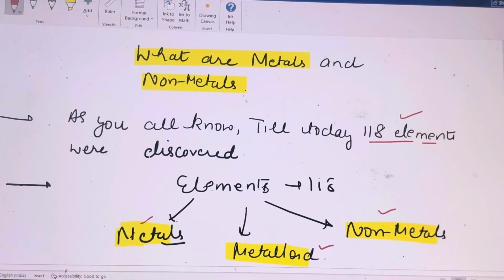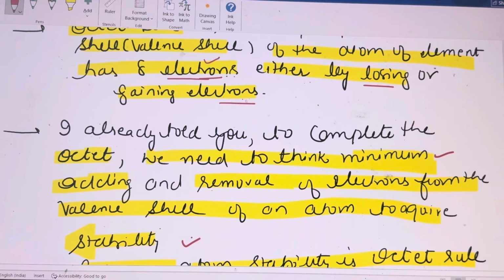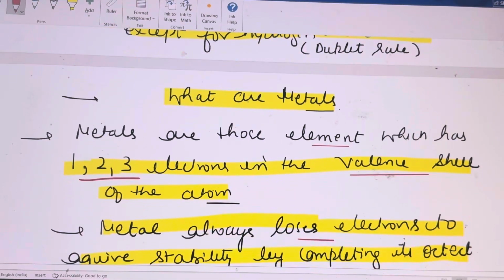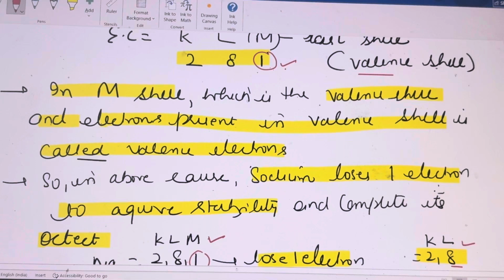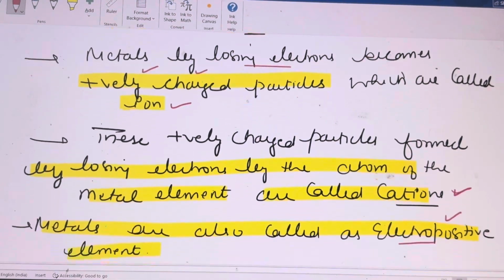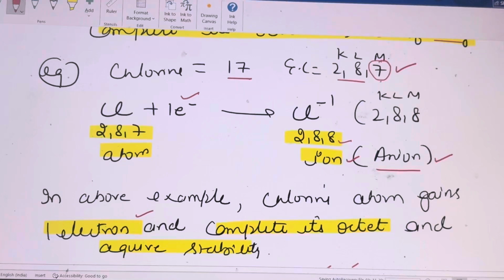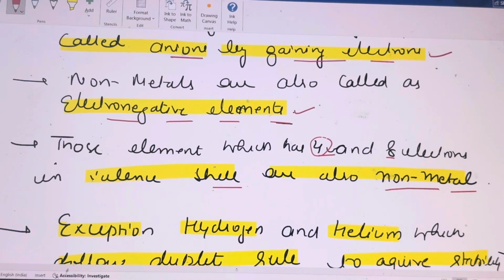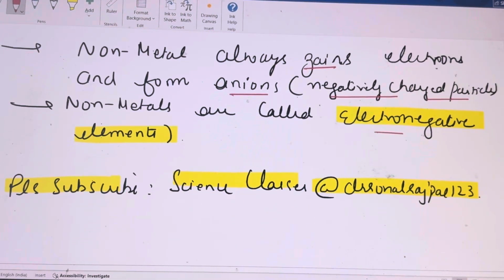What are Metals and Non Metals